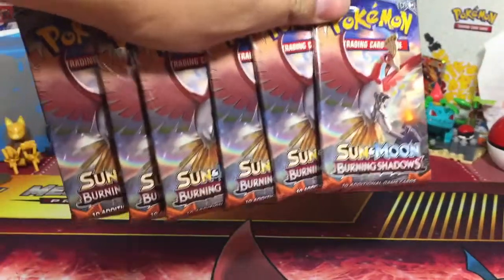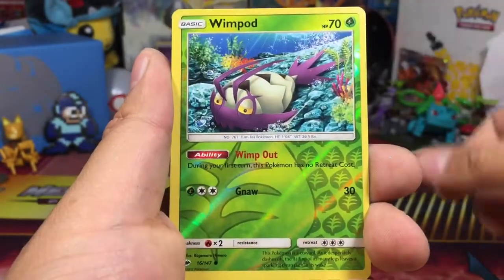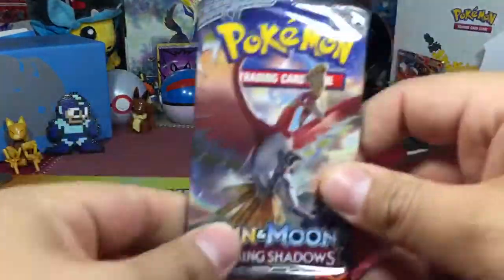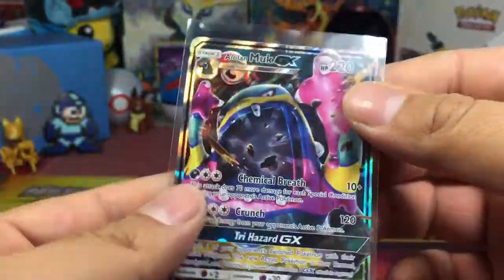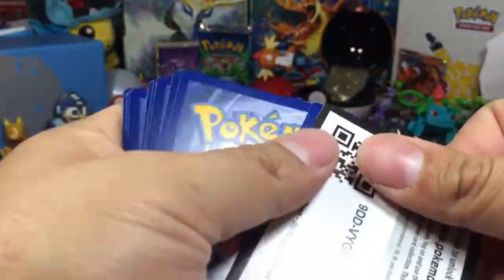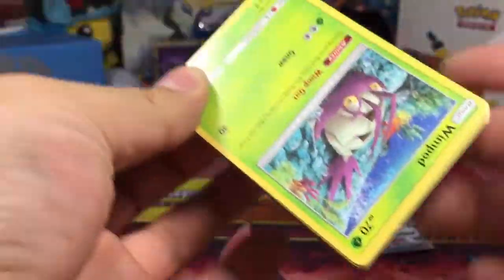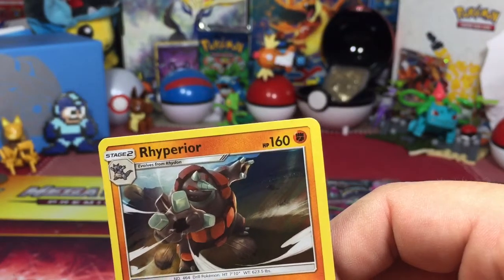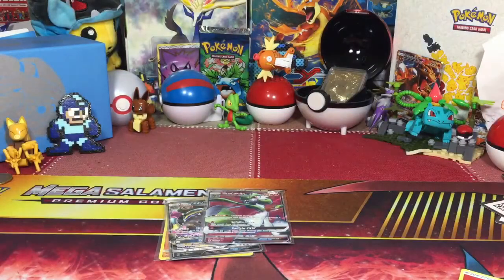Opening 6 Burning Shadows Booster Packs - Pokemon Cards - Amazing Pulls!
Pokemon Burning Shadows